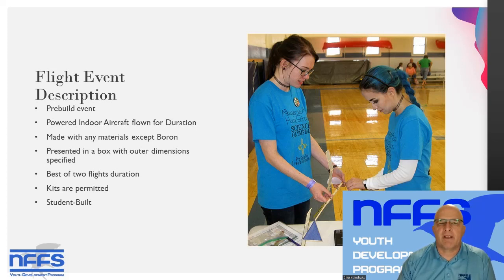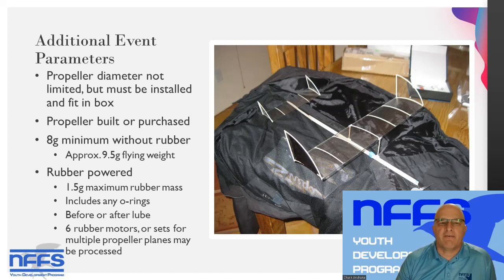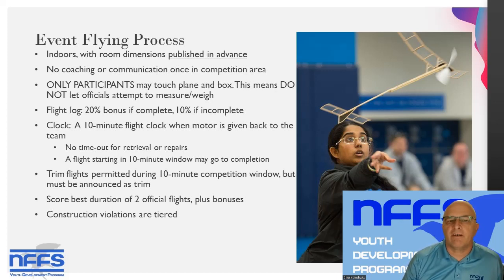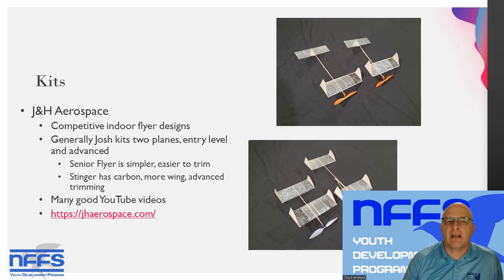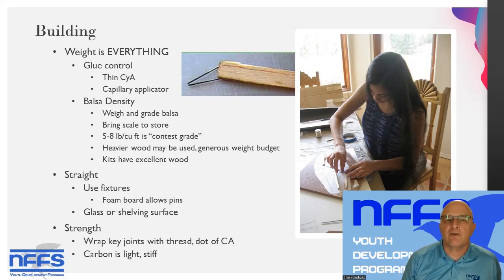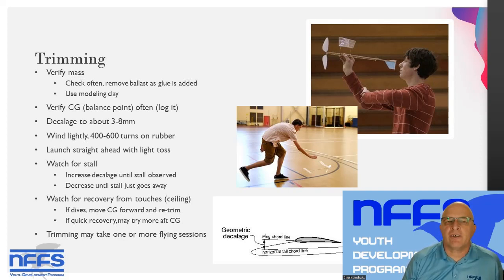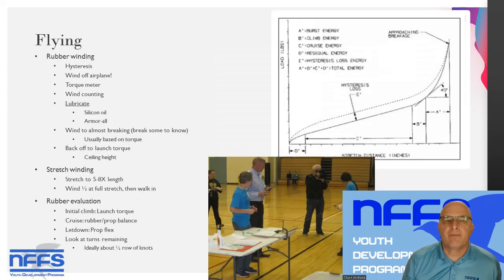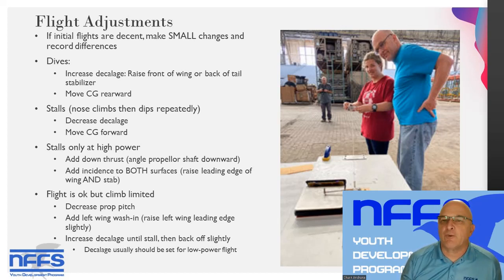SO Flight Coaches Clinic 2024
Coach Chuck presents a seminar for coaches to review the 2024 Flight event rules, changes, suppliers, and tips for improvement.

This video is developed through the National Free Flight Society Youth Development Program in cooperation with Science Olympiad

The entire video presentation is 52:30 long. If this is too long, sections near the end including flying and building techniques maybe removed or provided for later review by participants.

Content:
0:00 Intro
1:04 Event Description
1:58 Changes from last year
3:02 Parameters of the event
11:00 Logs
13:11 Flying process
16:25 ES Observations
20:27 Sources and Resources
30:16 Building Techniques
36:42 Flight Trimming and flight techniques
51:44 Wrap up

Links from slides:
Suppliers:

Slides:
The slides from this presentation are made available in PPT and PDF format for use at Regional and State Coaches Clinics. The PDF form uses "sign" capability to allow edits on these pages.